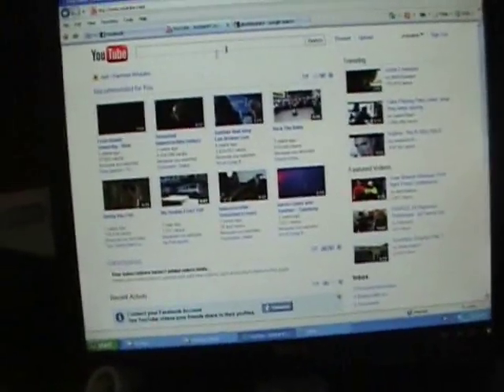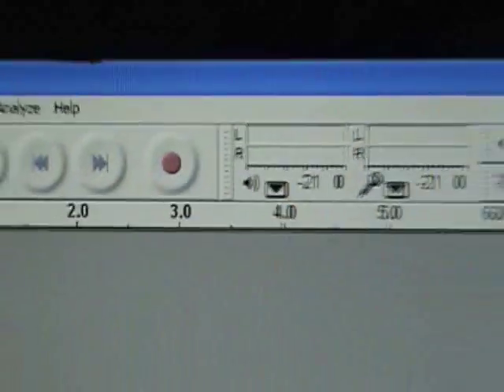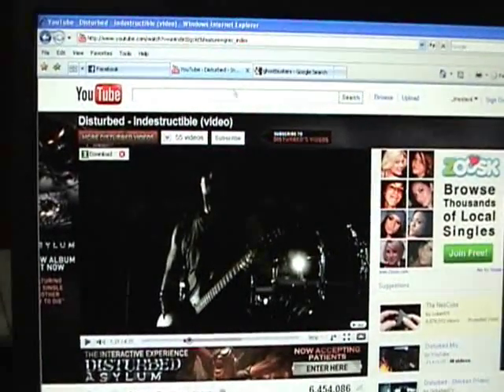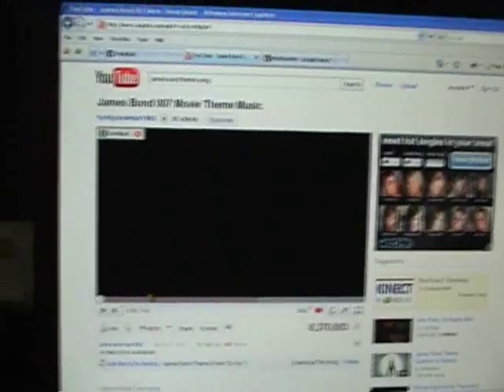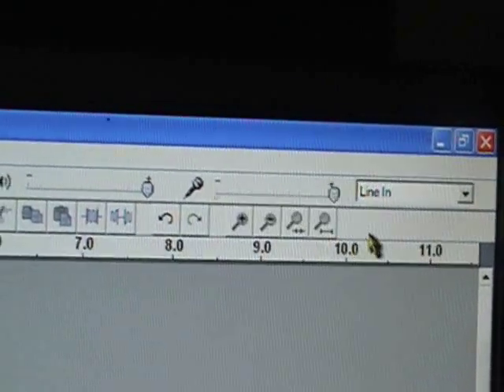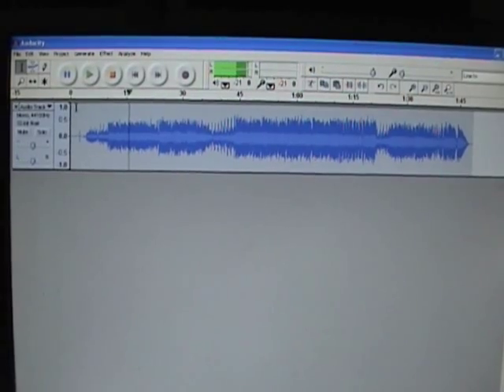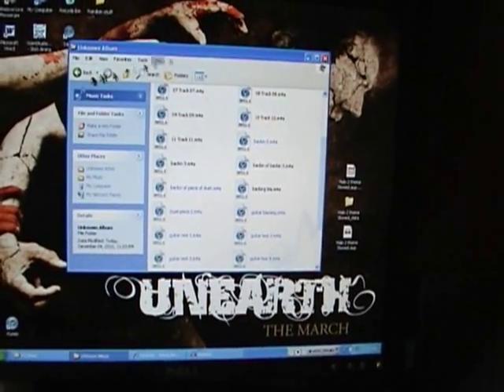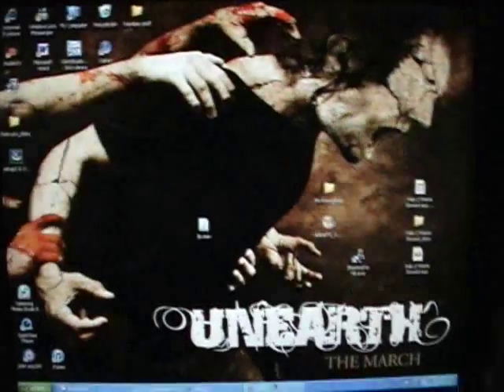Recording using Audacity (The 'Wave Out"-less way)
ALSO converting to Mp3 files and where they go after you convert them

keep in mind that once the auxillary cable is in the mic and headphone ports, you can use either "line-in" (because now it will work) or "microphone". Also, you can plug into the microphone at the back of your pc if you want.

if the music is overlapping itself, do this:

1) open Audacity
2) Go to "Edit" at the top
3) go down to "Preferences"
3) odds are, the first window that opens will say at the bottem
"play other tracks while recording new one"
AND
"Software Playthrough (Play new track while recording it"
uncheck both boxes (just because). if you toy with the setting u'll realize that when they are checked off, it will repeat what its recording (the song) then play it over and over and over again in a never ending cycle. but the settings are usefull when recording with a guitar.